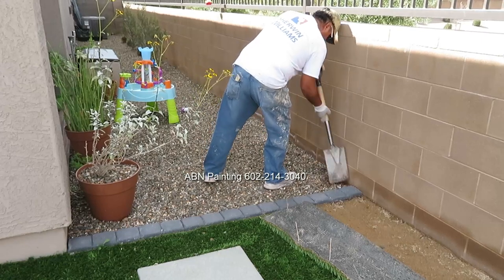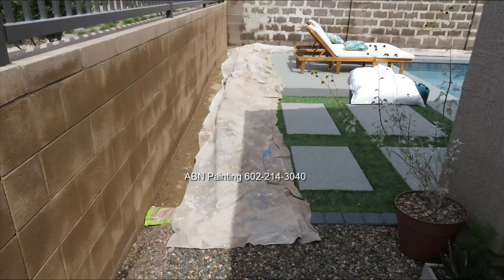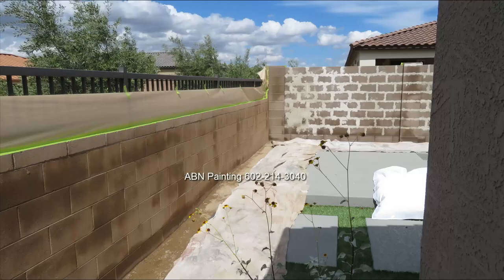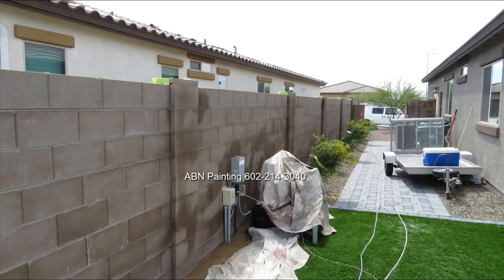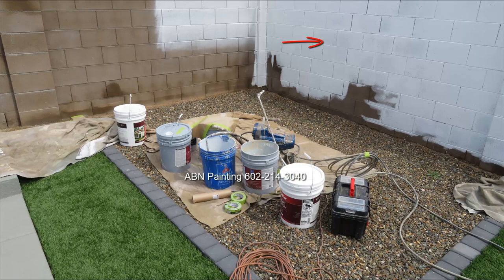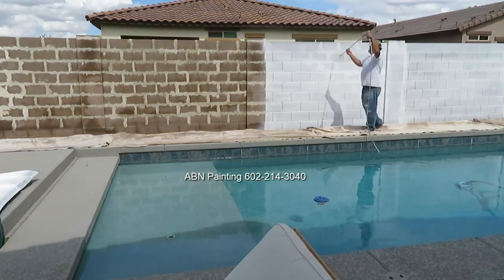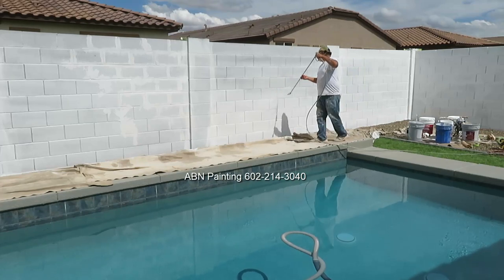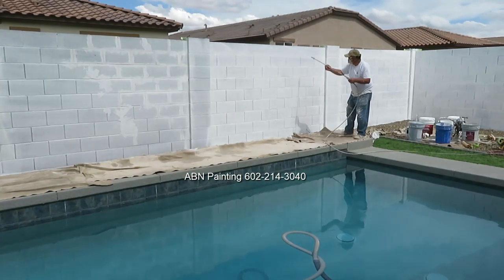Backyard block wall fence painting.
Preparation and painting a cinder block wall around back yard.